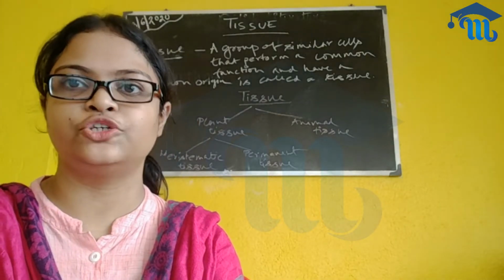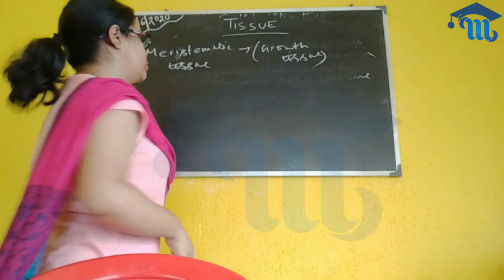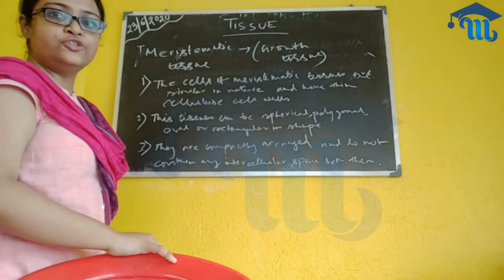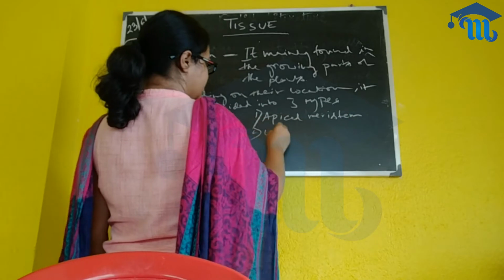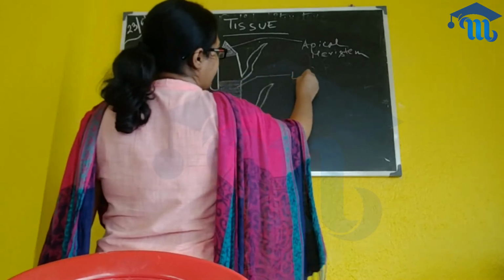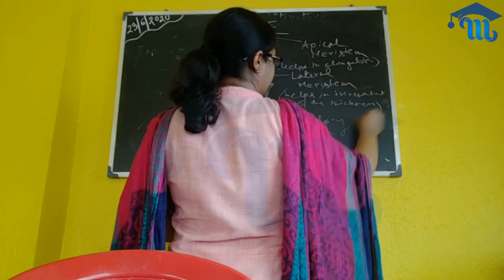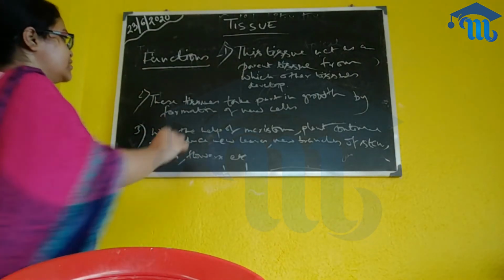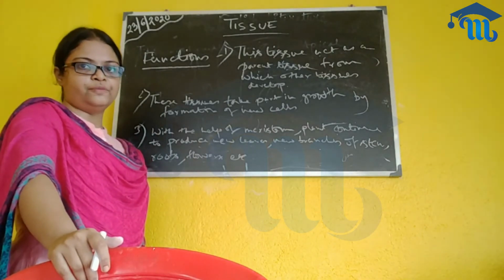Class 7 : Biology- Plant Tissue - Demo Class by Ankita Sanyal T6503 Metro Institute Home Tutor MIHT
We specialize in providing Tutors as per the requirement of the Student.

Our entire vision is to develop the academics of the student, and for this we include
- Mock Board Exams for CBSE ICSE Students
- Mock JEE Exams & NEET Exams
- Monthly Feedback from Teacher & Guardian